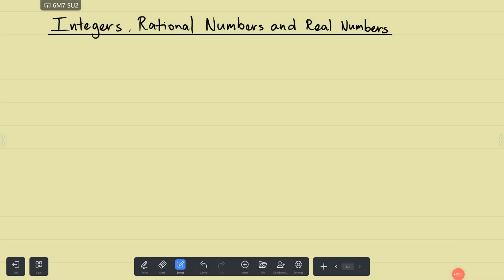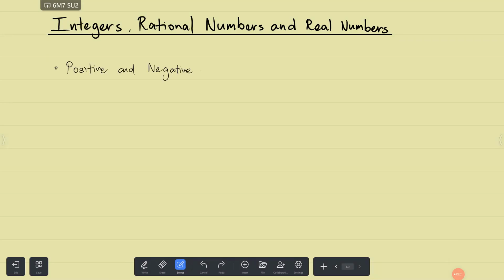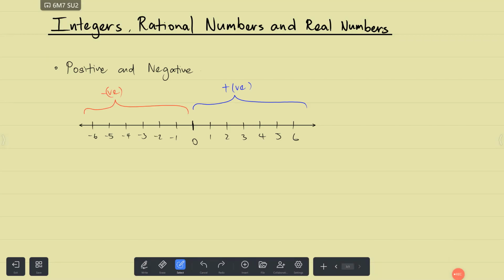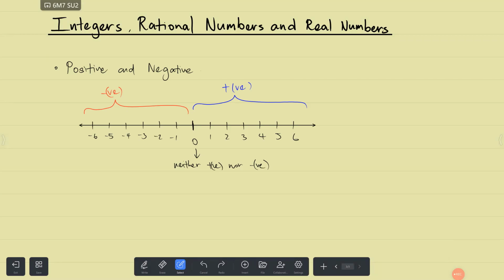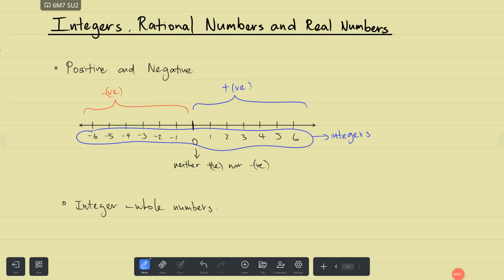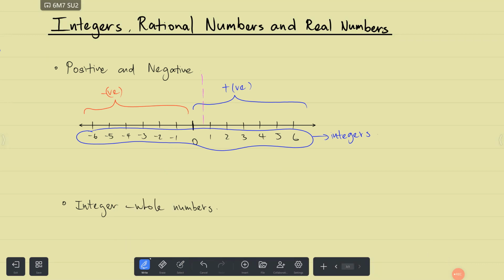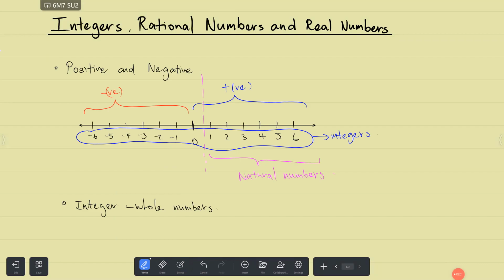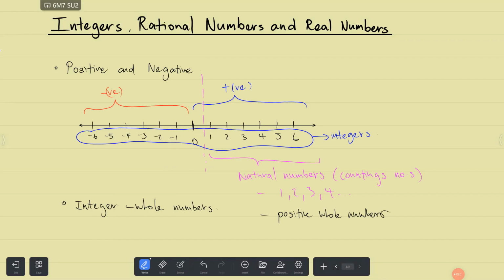ZYDTVS02 01 Real Numbers, Integers and Rational Numbers Positive, Negative, number line, integers,